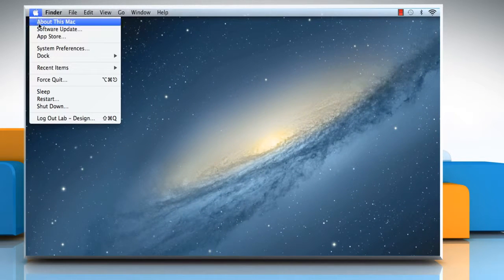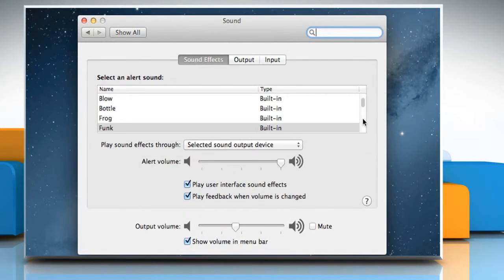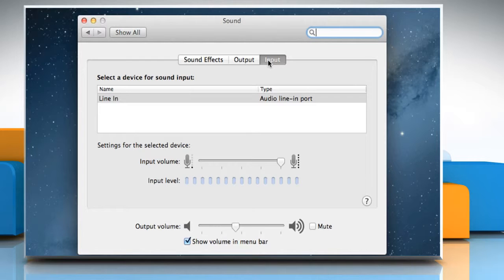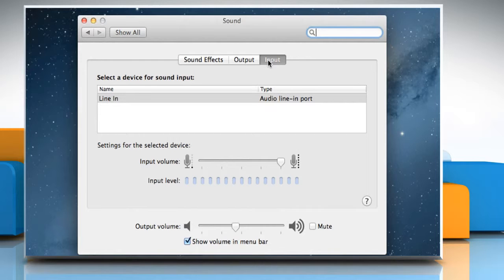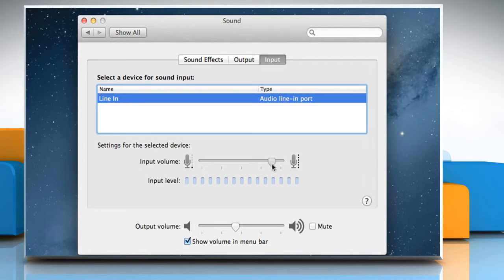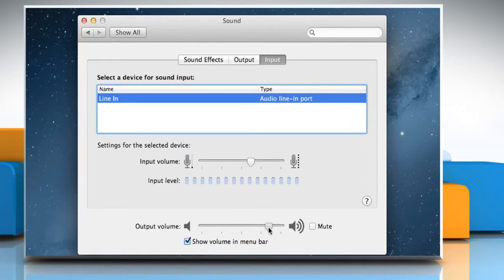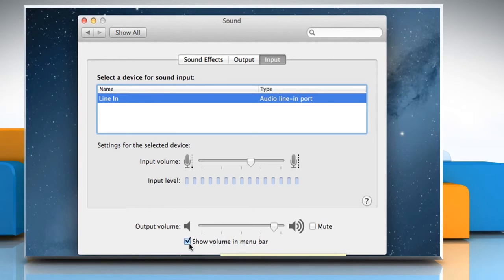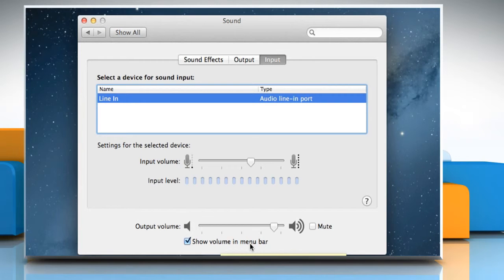How to change sound input/output on Mac® OS X™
Do you want to configure the sound input settings on your Mac® system? If you wish to change sound input preferences on Mac® OS X™ then follow the easy steps shown in this video.